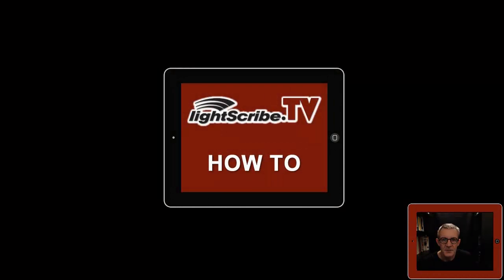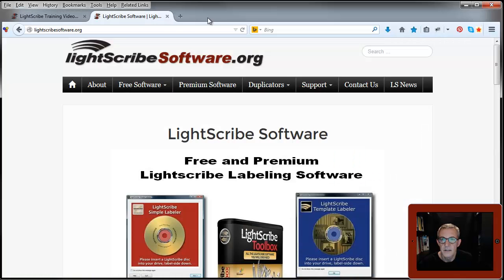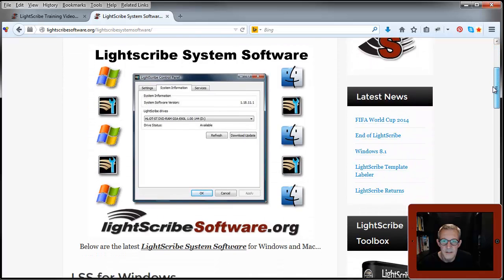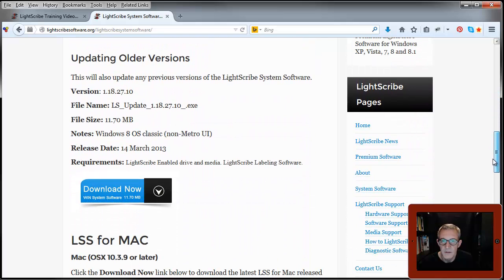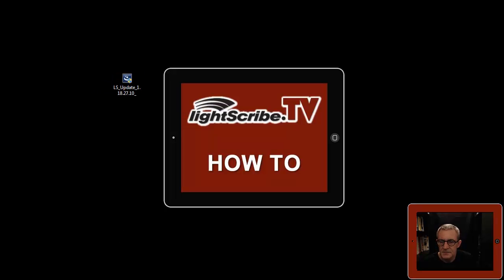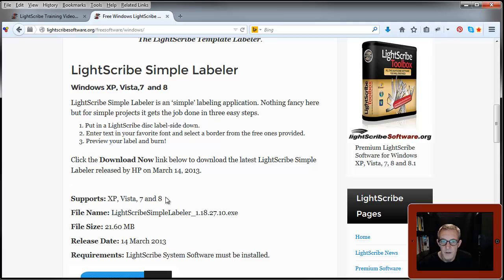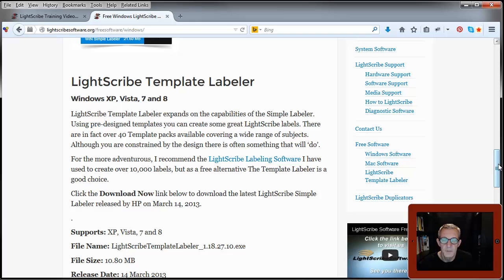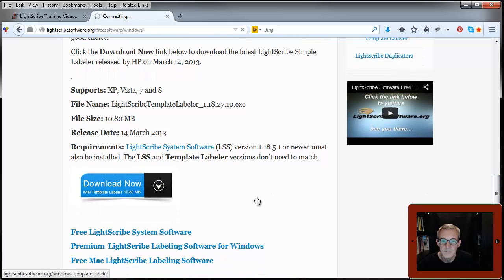LightScribe TV - Where to Download LightScribe Software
we have a collection of videos that show how to use LightScribe to create awesome CD/DVD labels.

This video is the 1st in the 'How To' series and covers where to download the essential LightScribe software you need.

1: The LightScribe System Software
2: The LightScribe Simple Labeler
3: The LightScribe Template Labeler

You must have both the System Software and LightScribe labelling software installed for you to be able to create laightscribe labels.